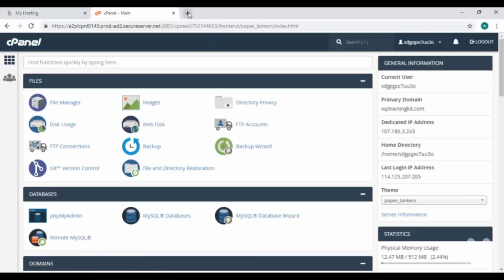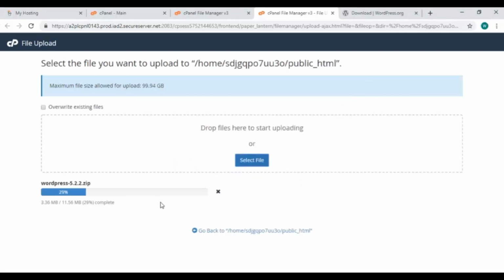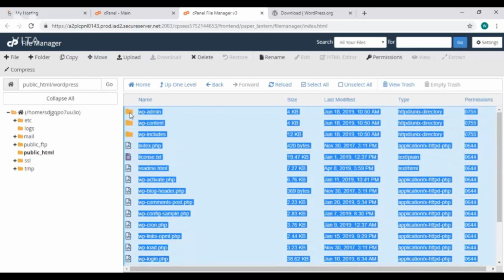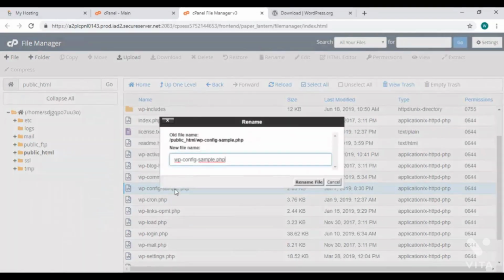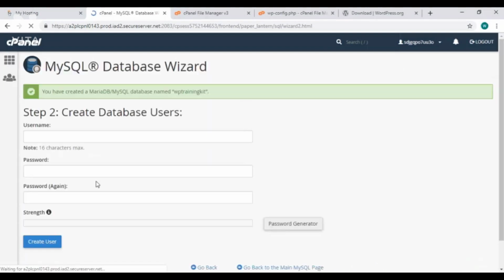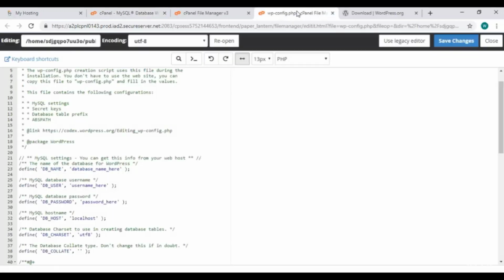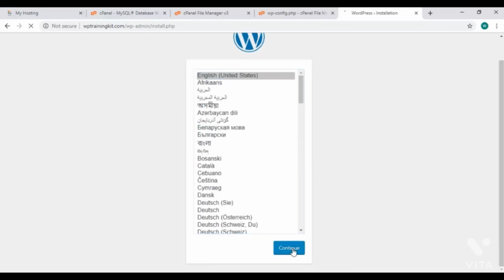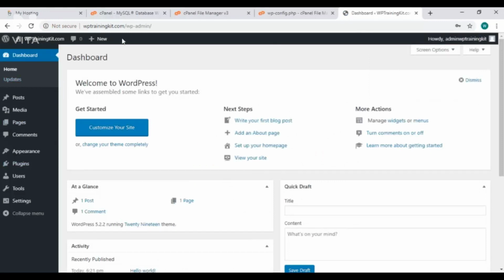Installing Word Press Manually